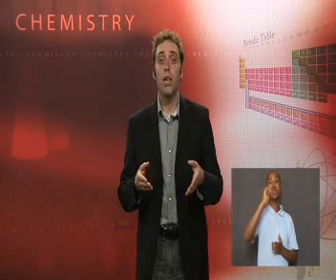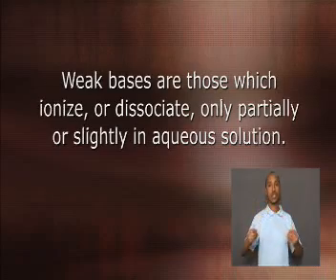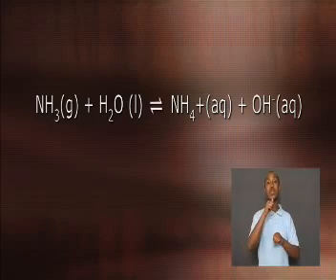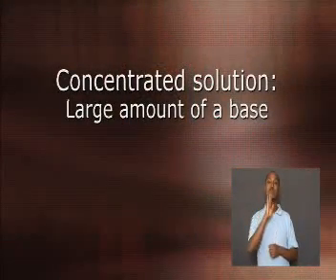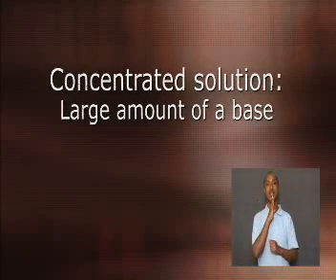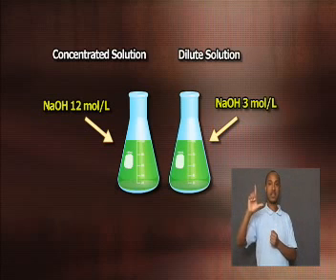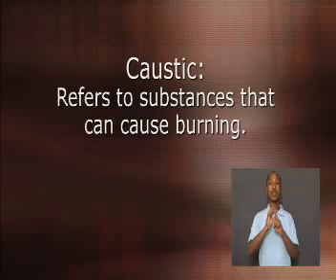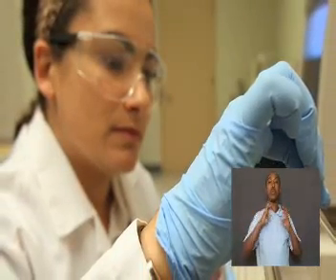strength of bases (important inorganic compound)